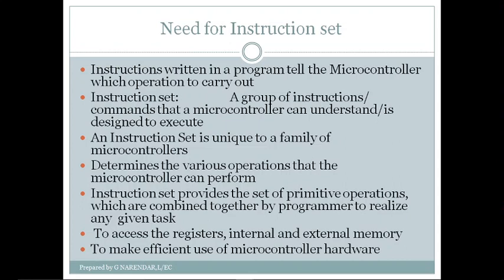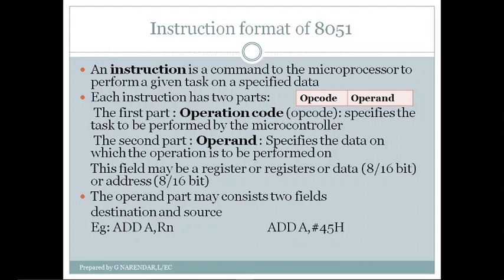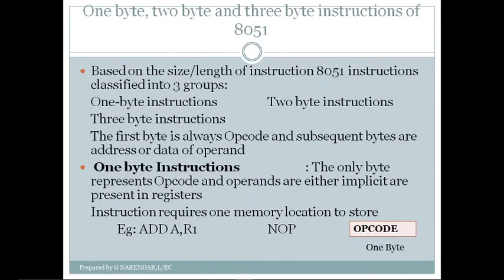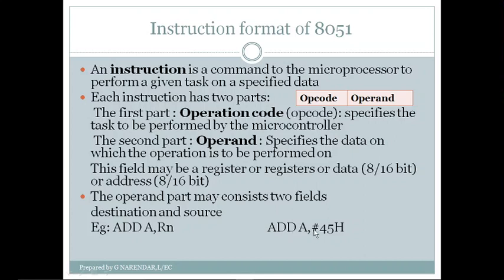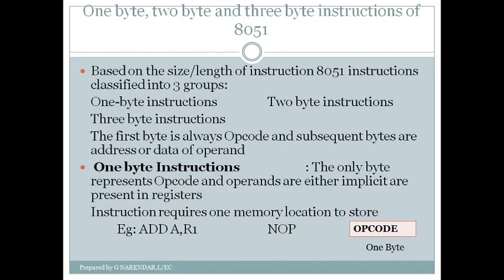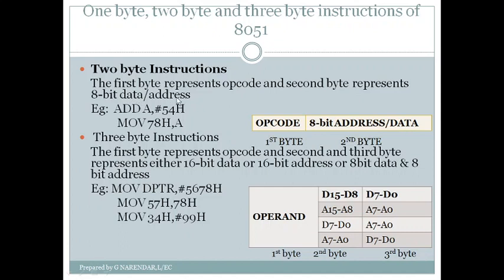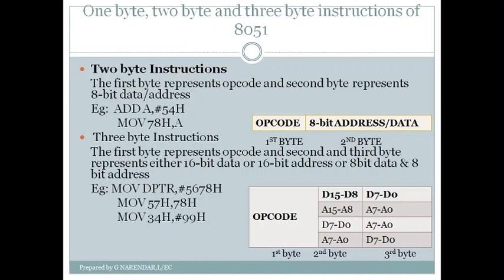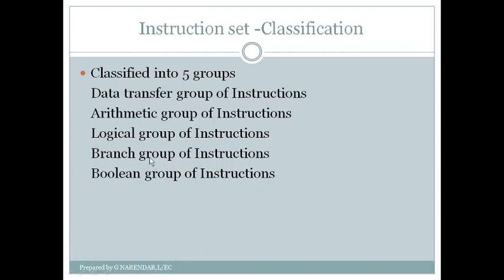2 Instruction set -Basics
2.6 State the need for an instruction set.
2.7 Write the instruction format of 8051 & illustrate these terms by writing an instruction.
2.8 Classify the instruction set of 8051.
2.9 Explain one byte, two byte and three byte instructions of 8051.